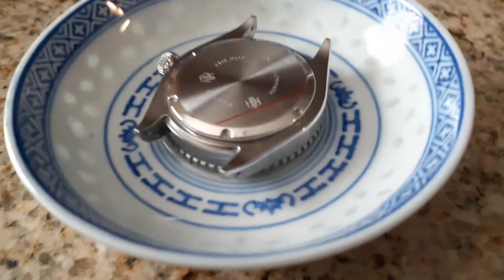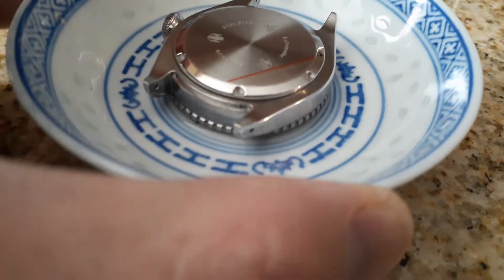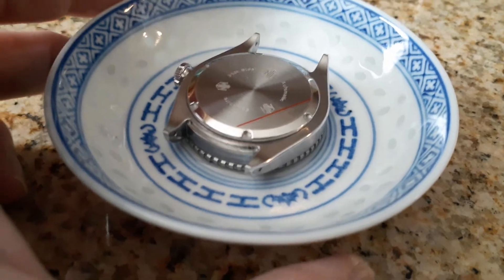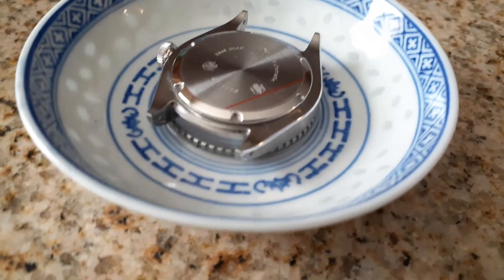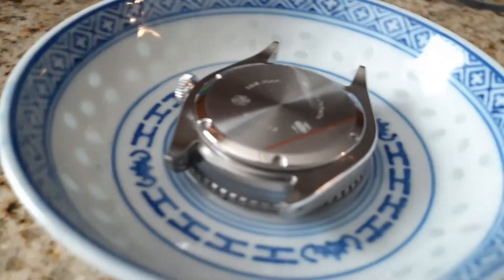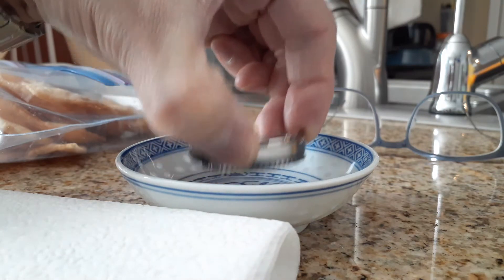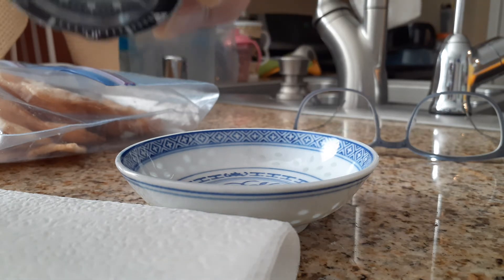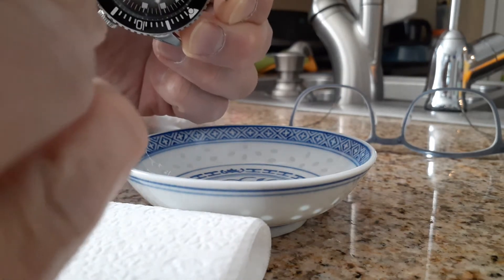NTH Nacken Renegade No Date - Bezel Insert Removal & Replacement - Part 2a of 3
Sorry, I had to divide this Part 2 into two separate videos. There was a dead spot in the middle of original recording which I didnt want to include. My quick way to split the footage and just show you the parts that actually have something to see.

Jump to video Part 2b to see me actually getting to remove the bezel insert.

Links to other parts of this 3 part series.

The solvent I used is called Dynacraft Golf Grip Solvent. I got mine from Amazon. do a search and you will find it easily. Will look just like the bottle I have.

FYI, I use Marc's, from Long Island Watches, "Easy Method" to help remove the bezel insert. See reference video below on how to do it.